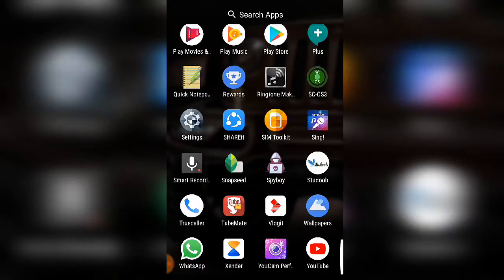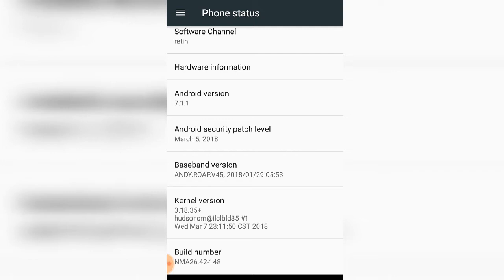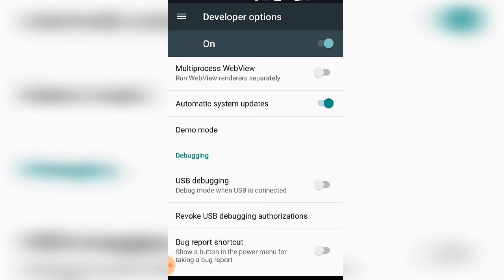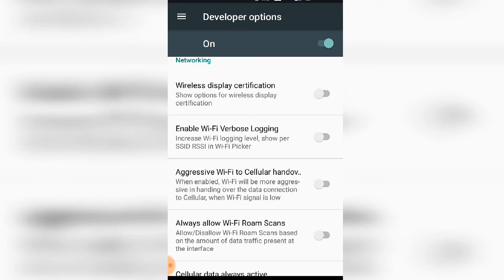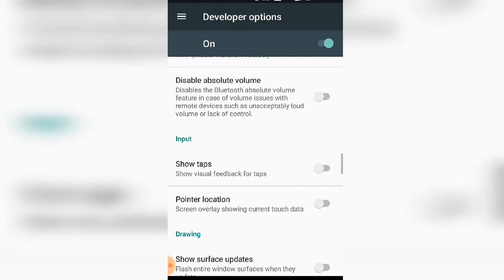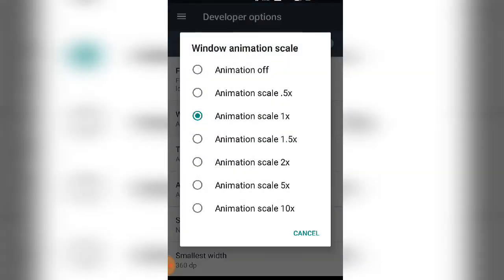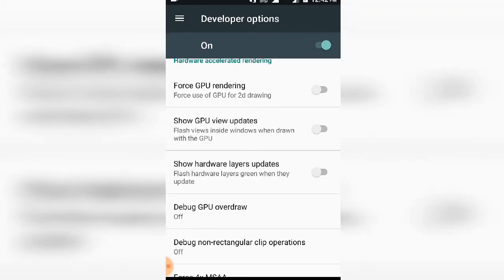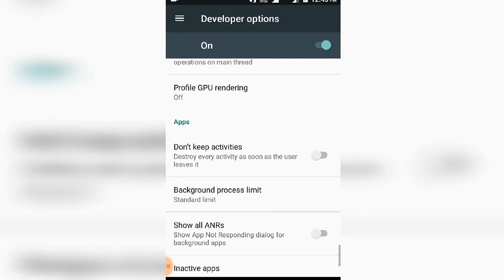how to enable developer options in android device ( malayalam)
how to enable developer options in your android smart phone മലയാളം version.. Simply defined

vlogger: abhay sundar

XPLOR

uploaded by
abhay©